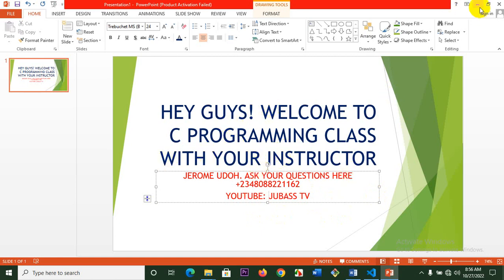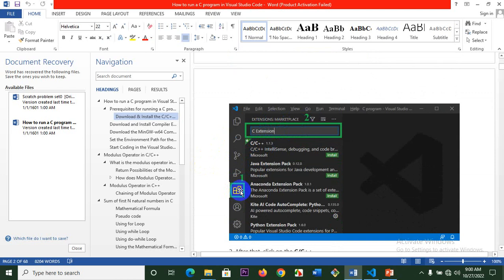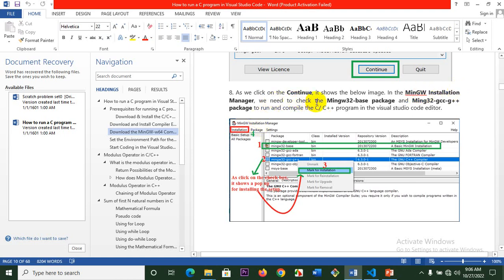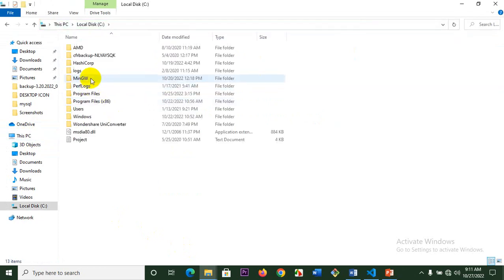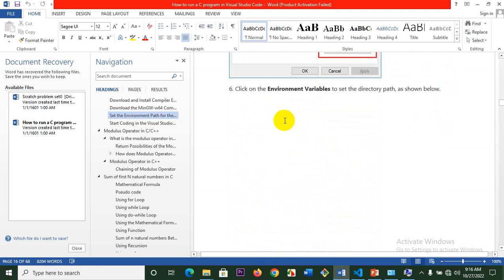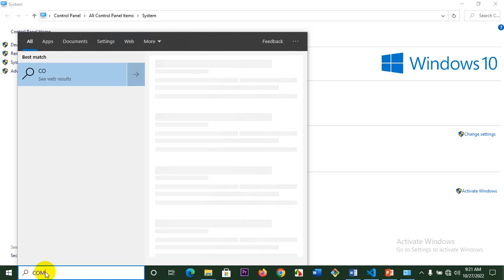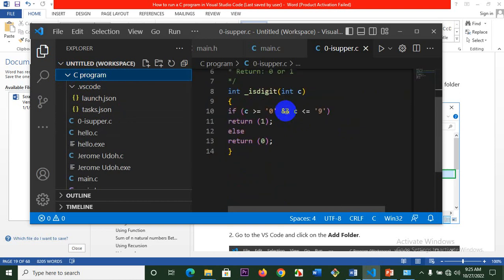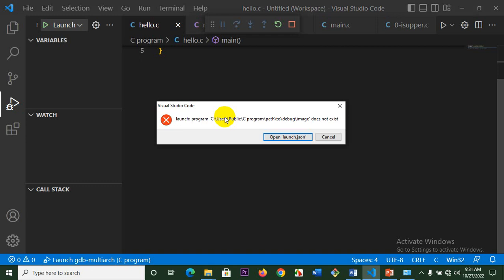Visual Studio Code C. How to run c Program in Visual Studio Code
how to use visual studio code